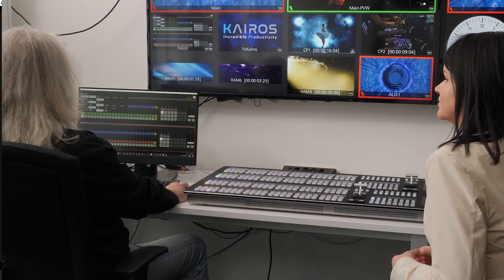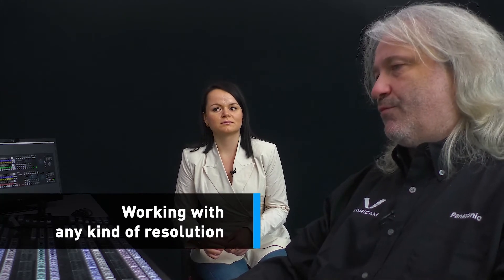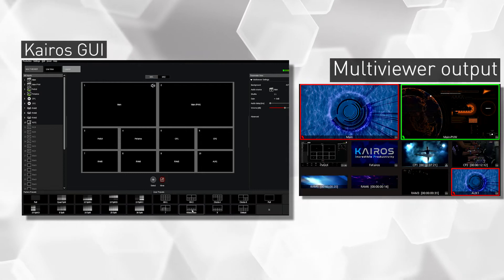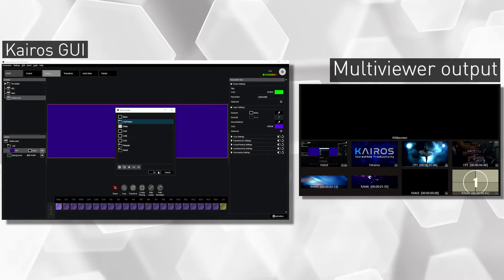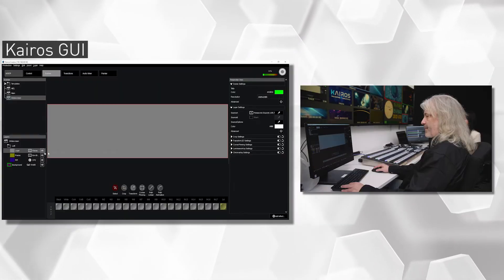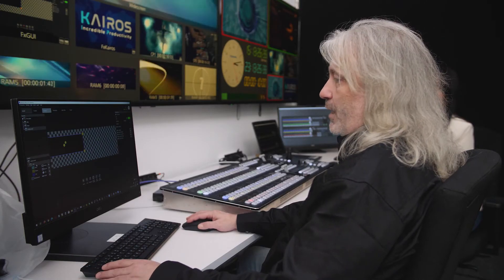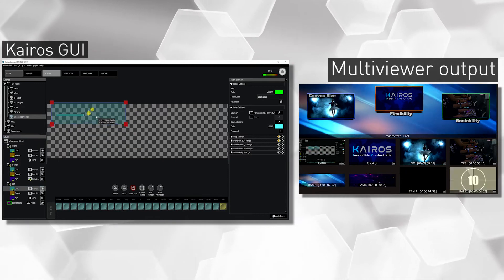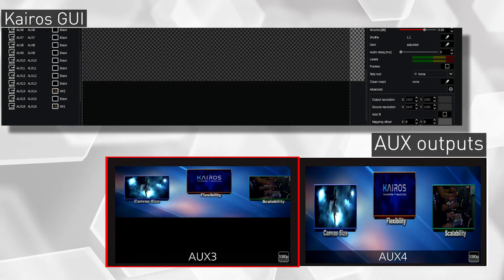Processing mixed input sources with different resolutions simultaneously I INSIDE KAIROS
Being format and resolution independent KAIROS can meet any production requirements. KAIROS offers unrestricted flexibility of input, output and operation for efficient production of live video that captivates audiences. It can broadcast standard 16:9 resolution, but also with non-traditional formats such as 32:9 for an LED backdrop display for example.
Furthermore, mixed input sources with different resolutions, such as HD and UHD, can be processed simultaneously.

Content of the video:

01:08 Input & Output setup
02:00 Working with any kind of resolution
03:08 Working with layer groups, effects and titles
06:24 Using Canvas to manage outputs